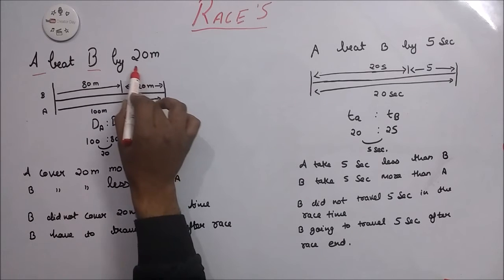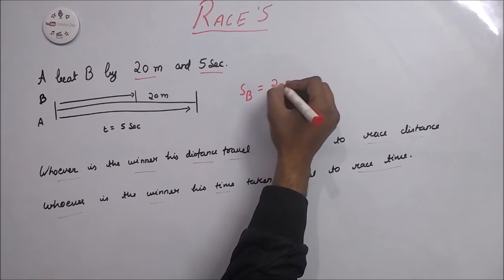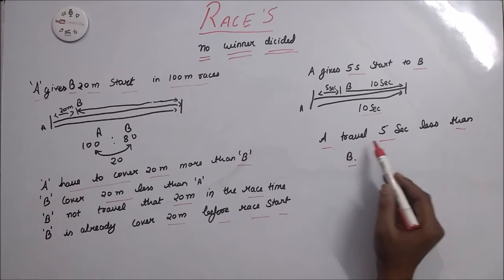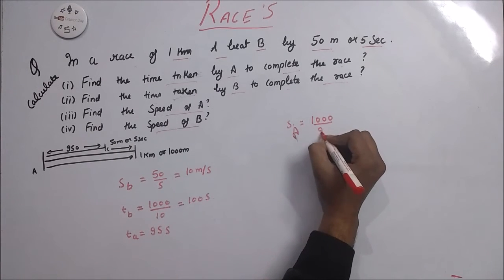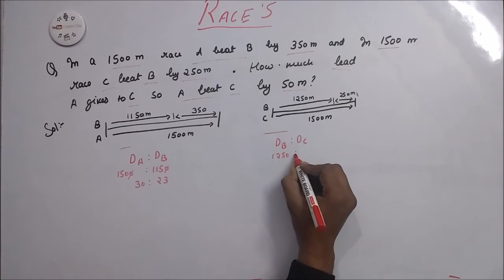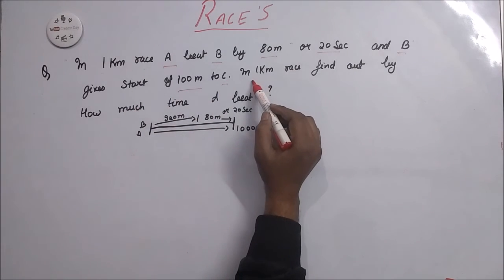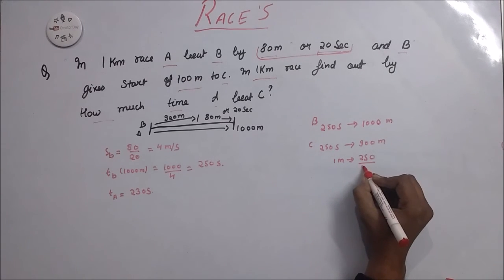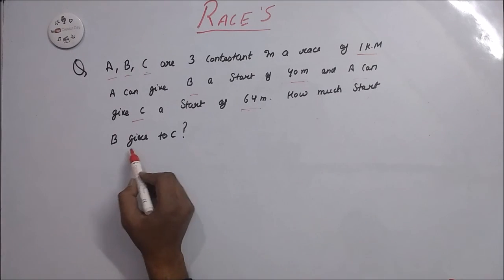Race - time and speed problems shortcuts and tricks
This is the short tricks for solving race questions which usually come in SSC CGL and other competitive exams. In SSC CGL exam you can find one or two race question in quant part and for other the exam, you may find 1 question.